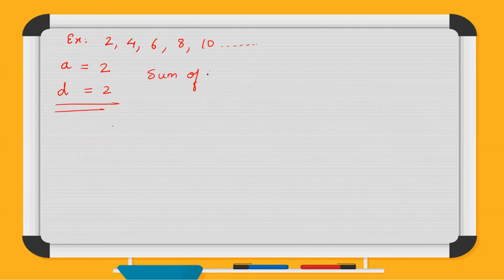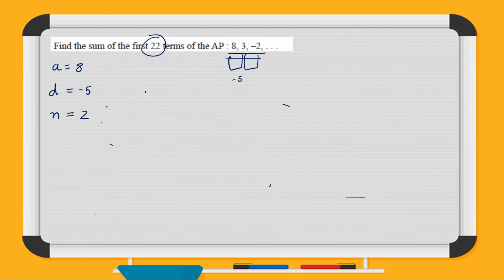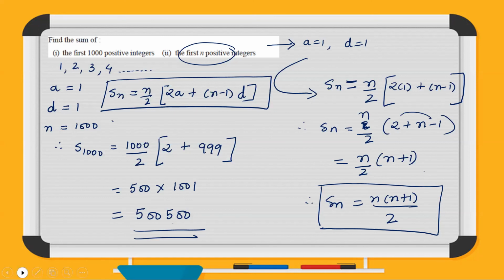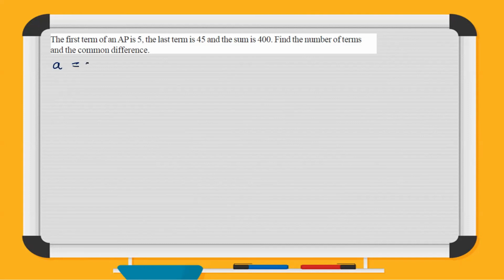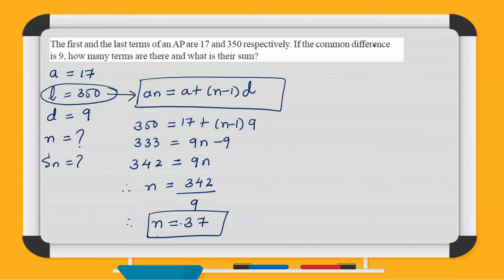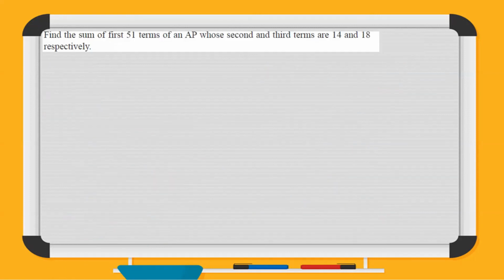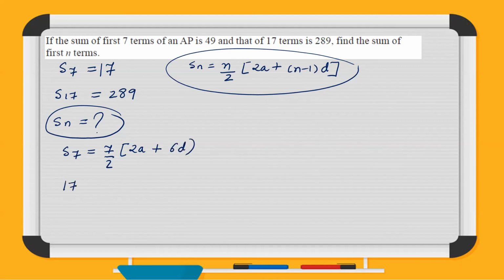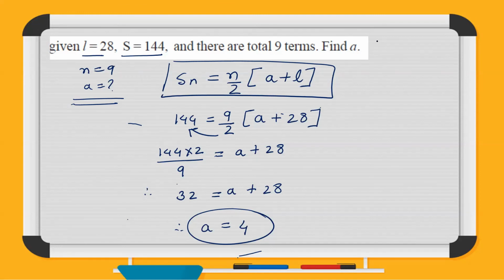Maths Class 10 Arithmetic Progression Episode 3 Sum of n terms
This video will explain you about the Sum of 1st n terms of an given A.P. Many questions based on this are solved in the video.